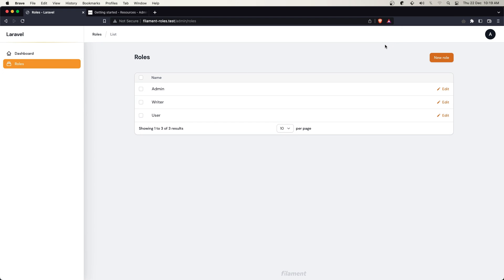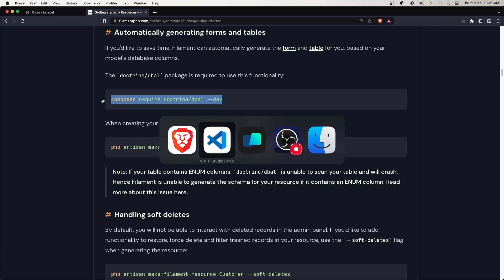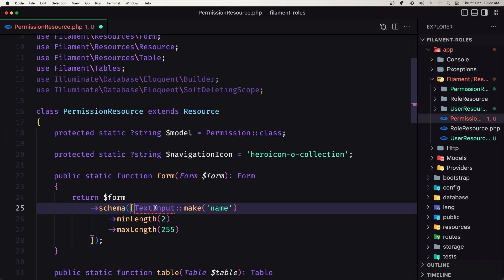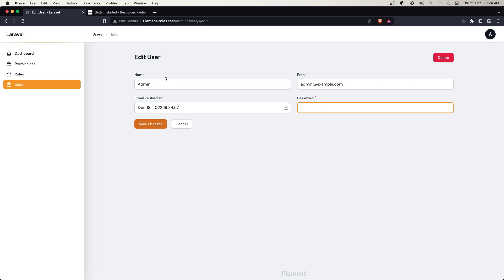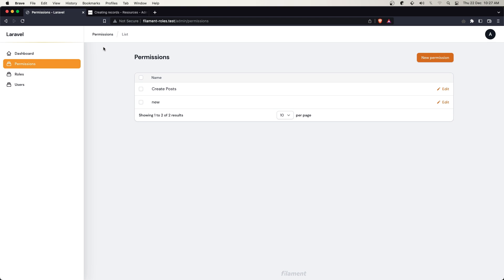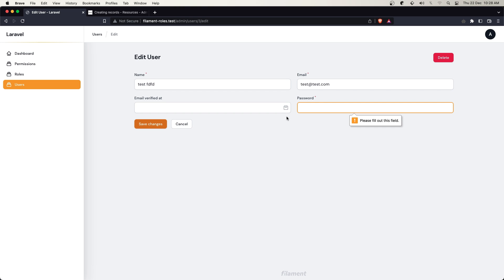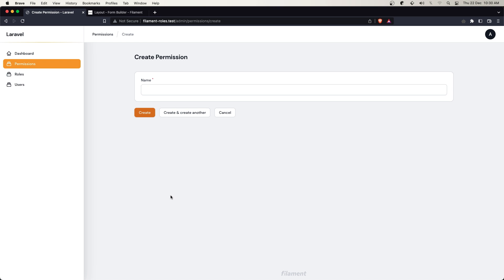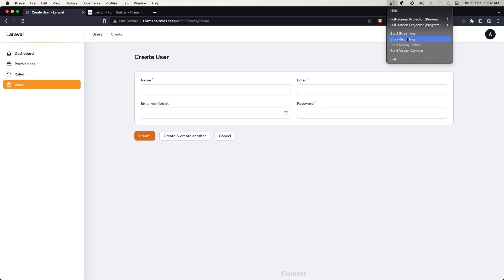4 Create Permission and User Resources | Laravel Filament Roles and Permissions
In this video, we are going to create user and permission resources.
Laravel filament roles and permissions.